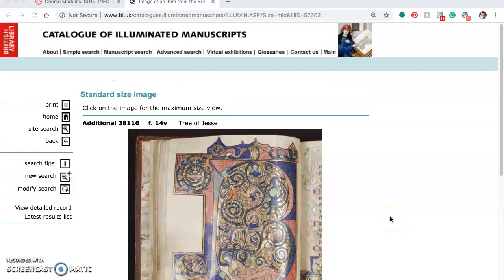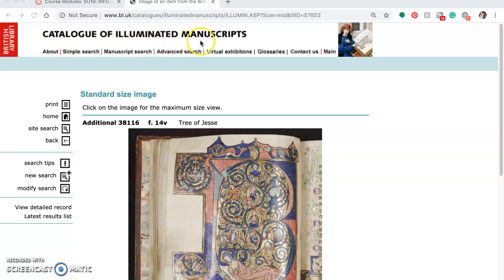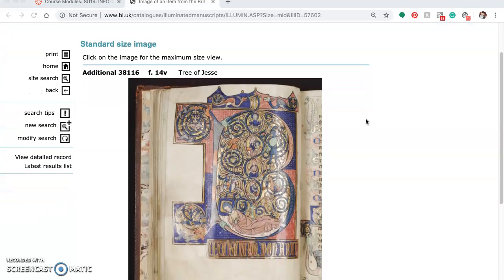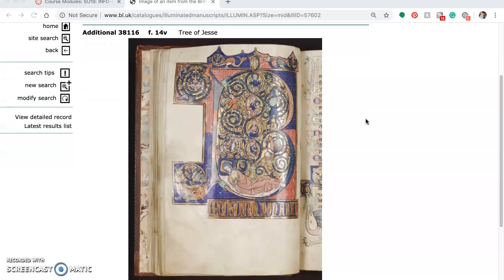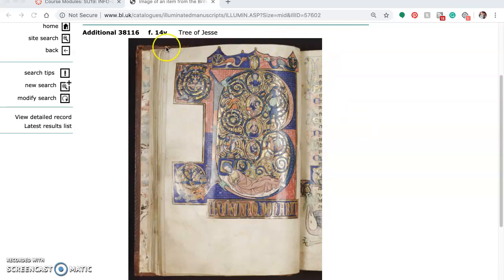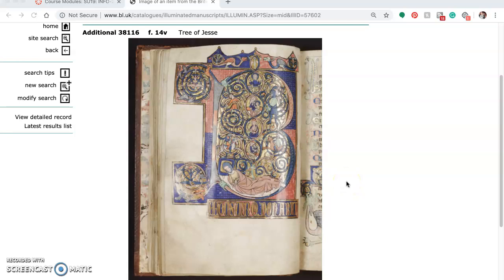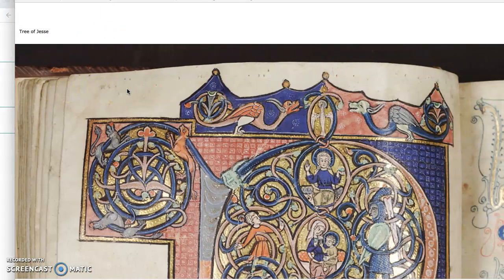Gothic Psalter (Romanesque)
Description of Gothic psalter with Romanesque influence